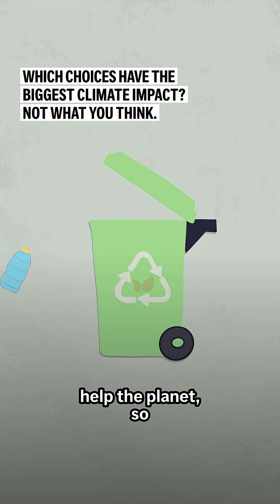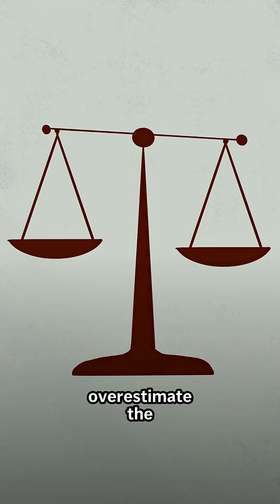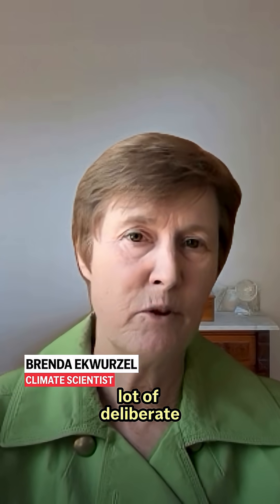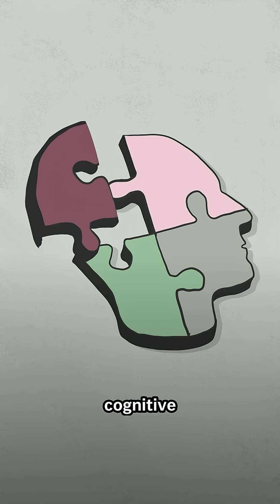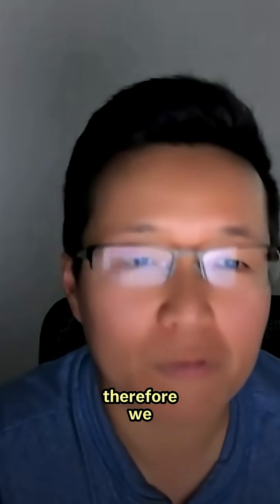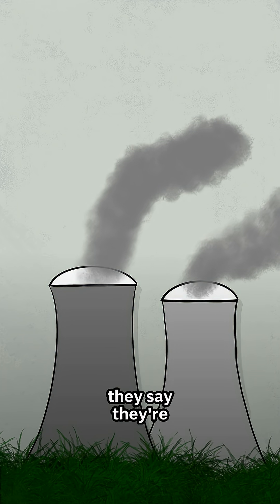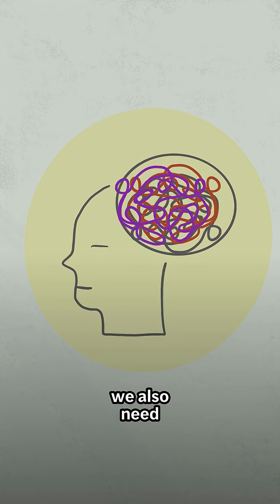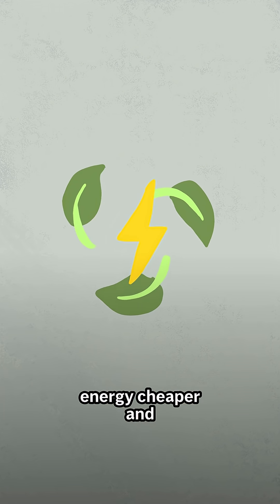Americans misjudge most impactful climate actions, study finds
Many Americans overestimate the impact of small climate actions like recycling and underestimate high-impact choices like avoiding long-haul flights, a recent PNAS Nexus study finds.